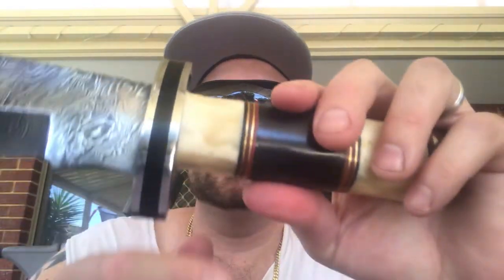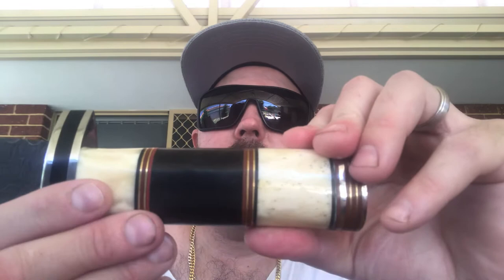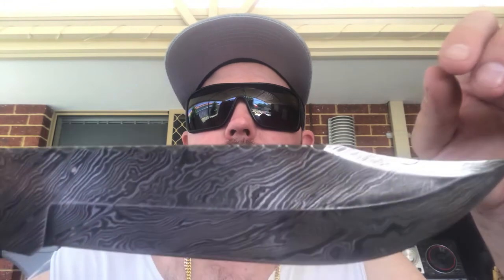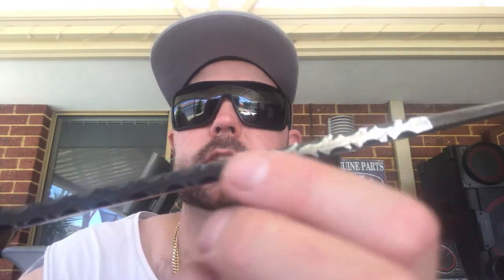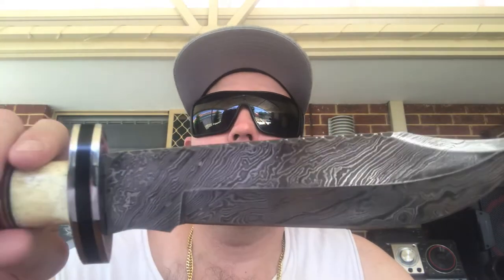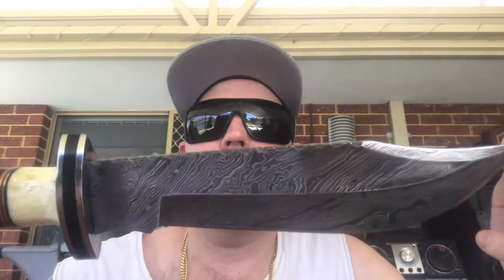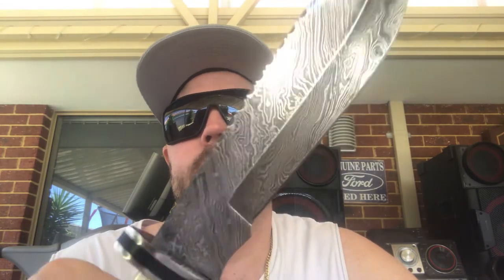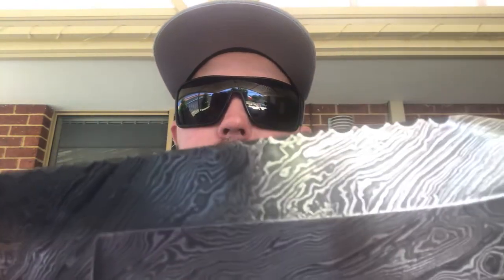Damascus Bowie Knife Review, a beautiful example of Damascus work...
I show off my handmade Damascus Bowie knife, go over the specs and materials used to make it.